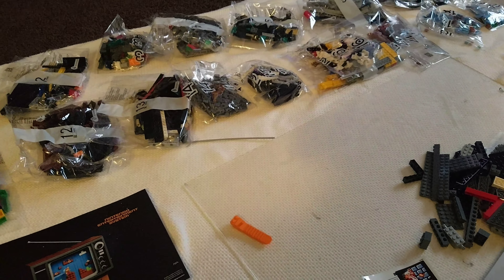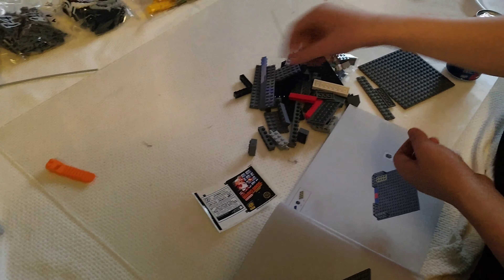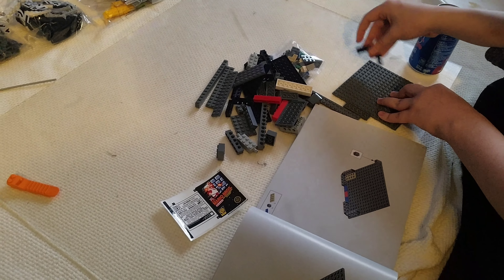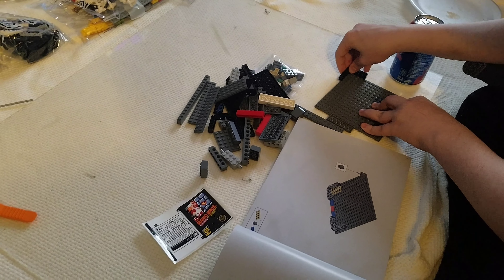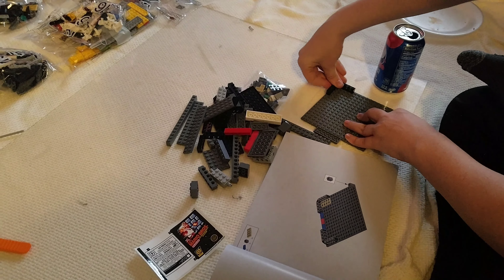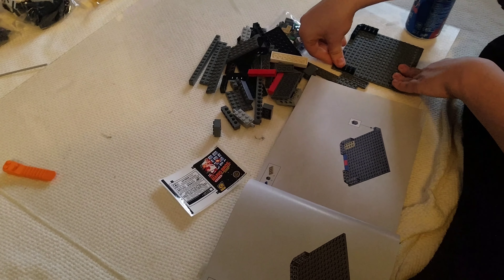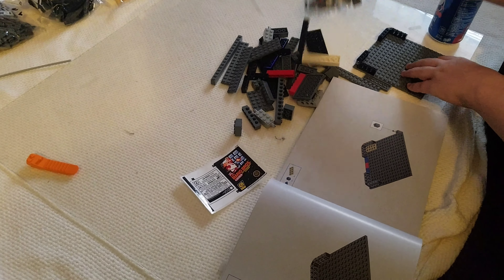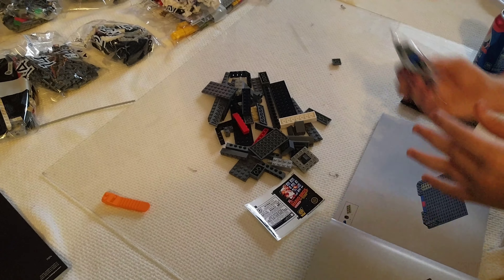Lego Nintendo Entertainment System (Built by my nephews) part 1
Lego Nintendo Entertainment System  build/ my nephews and Ashton Help build my Lego Nintendo Entertainment System